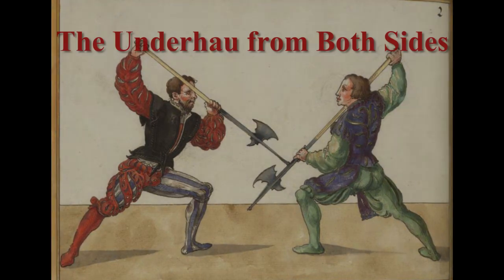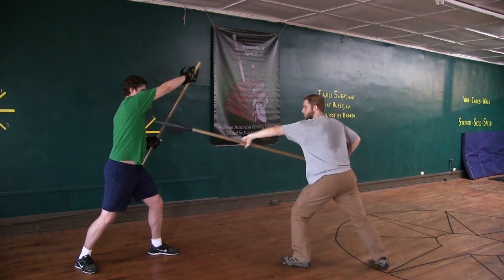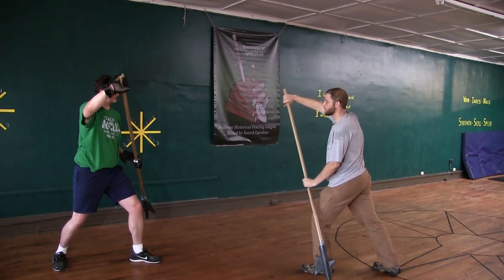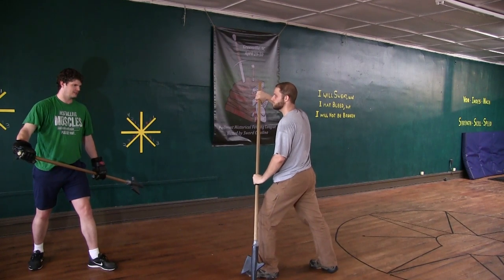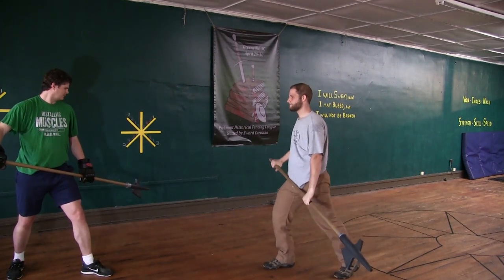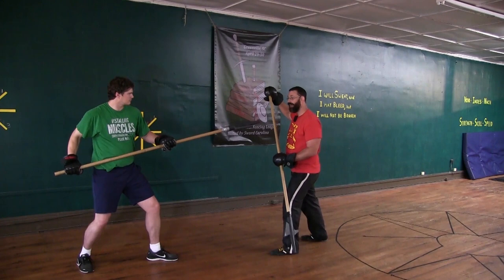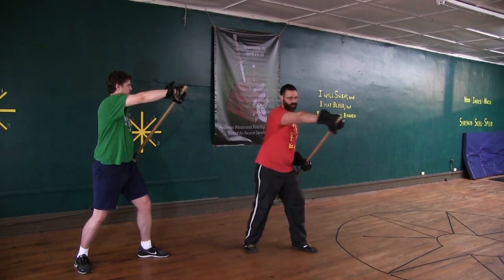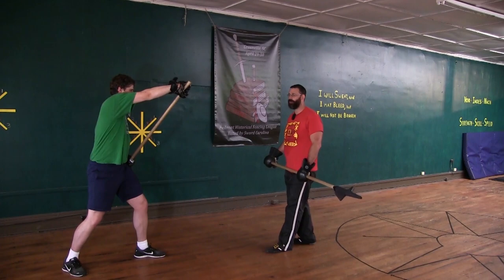Mair's Halberd 2: Underhau from Both Sides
Here is the second of Mair's halberd plays: the Unterhau.  We had some fun working through this one.  Hopefully you are doing the same.  Thanks again to our student volunteers for helping with the video.  We are far from experts in this weapon, but are learning much by recreating these plays.